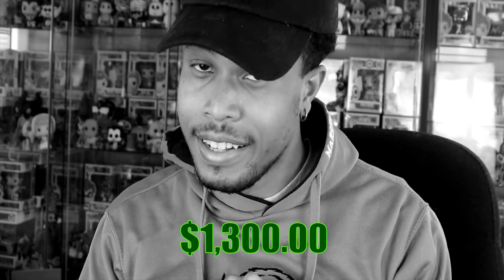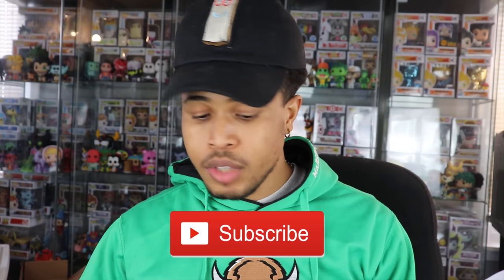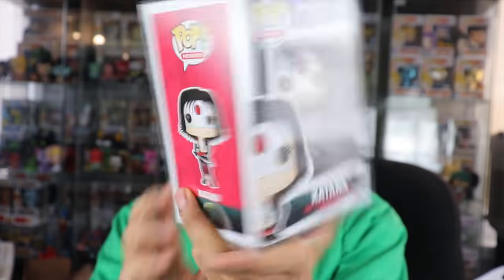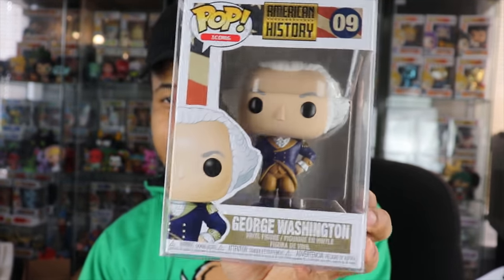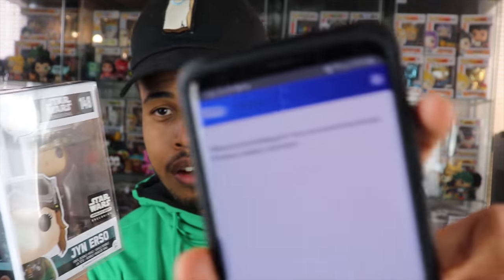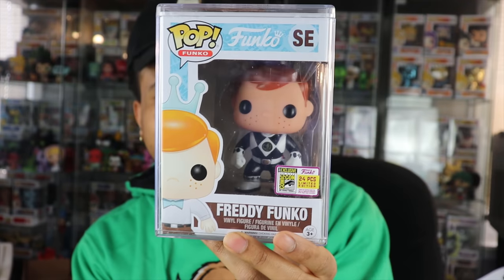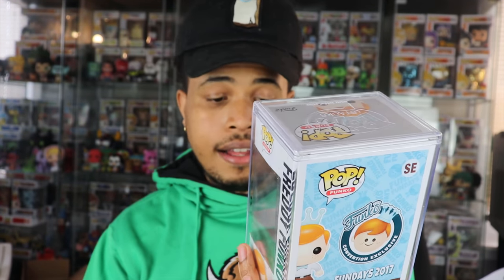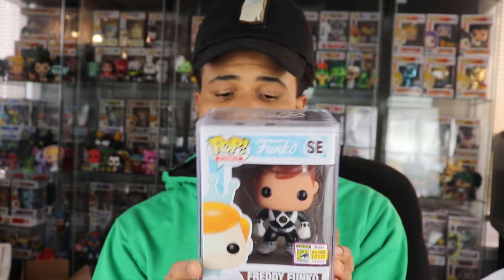$1300 Spastic Collectibles Funko Pop Mystery Box! HUGE GRAIL!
Check out the newest additions to my Funko Pop Collection. See if Spastic Collectibles has added any grails to my Funko collection.

ThePopSavage

Looking for available Funko Pops from mystery boxes?:

Popsavage.shop

If you'd like to send me something:
Aaron